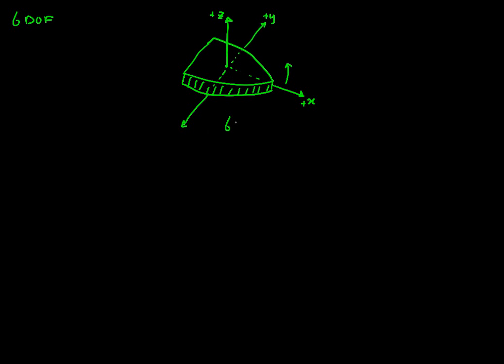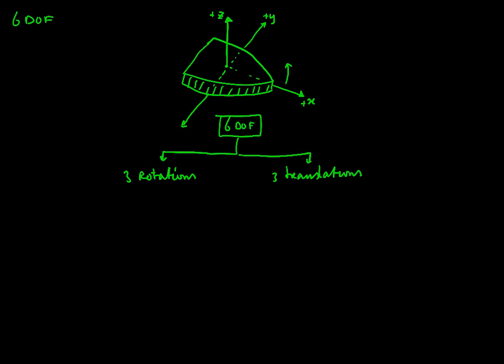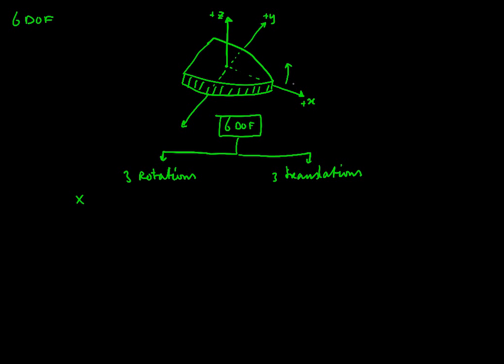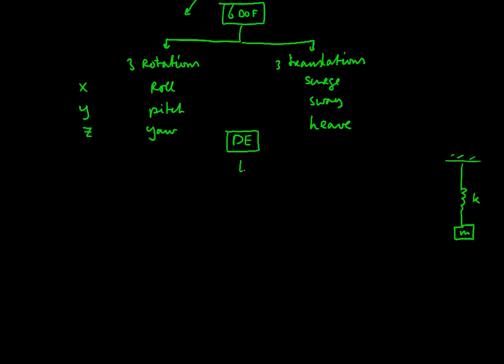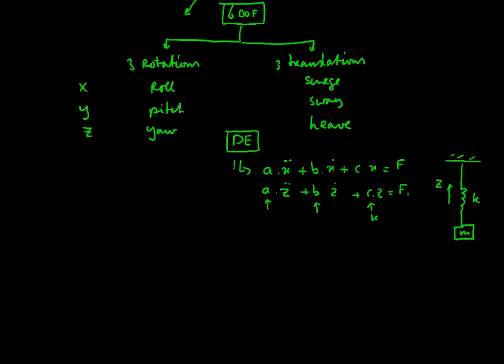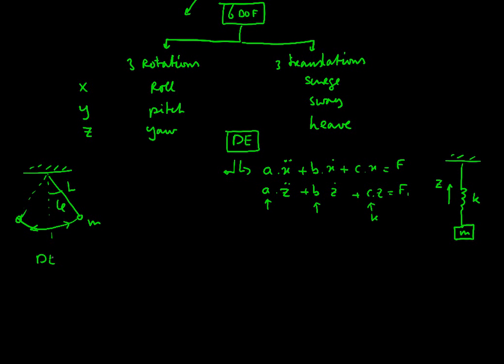SDY 6DOF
6 Degrees of Freedom of a vessel and it's Defferential equations.